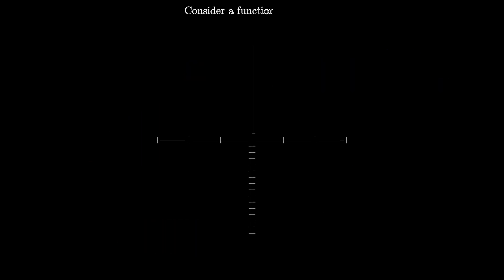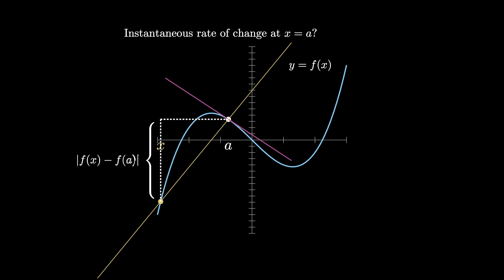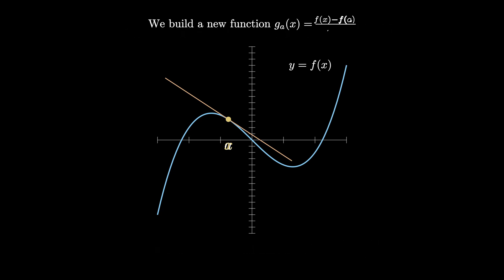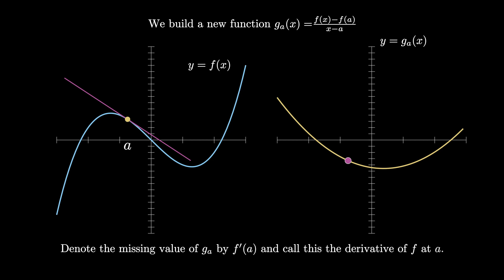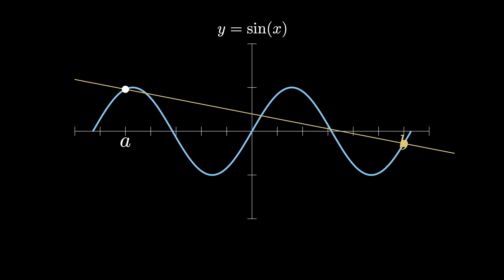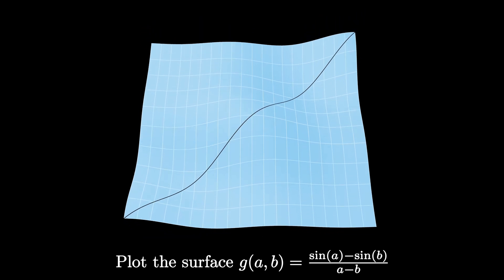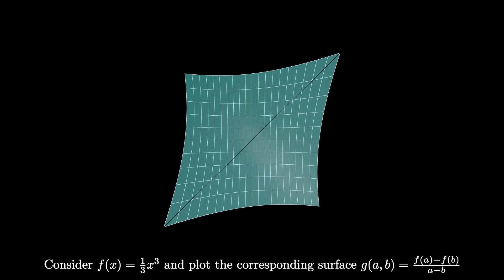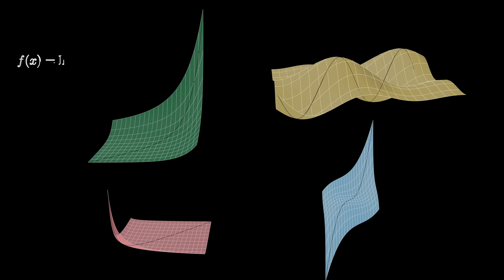Visualizing Derivatives on Multivariable Surface Plots of Average Rates of Change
In this video, we investigate the derivative function as the set of discontinuities on the multivariable surface plot of the multivariable function that gives the average rate of change between two points on a single-variable function.

Along the way, we investigate the definition of the derivative of a function at a point and see the key idea behind differential calculus.

This video arose from one of my classes after a conversations with Joe Eichholz - my thanks to Joe for his time.